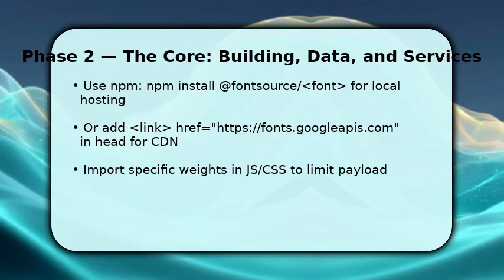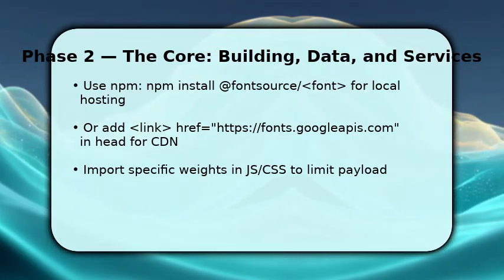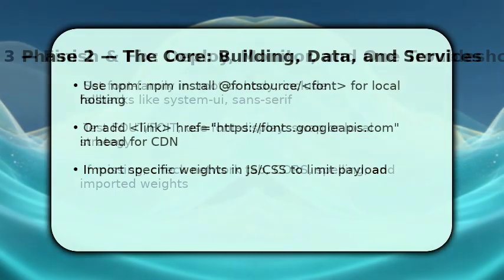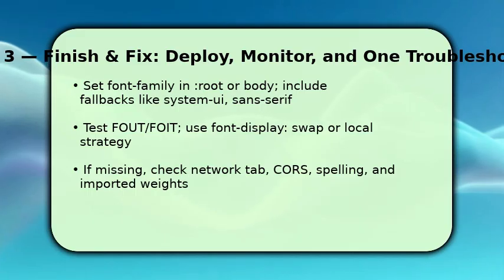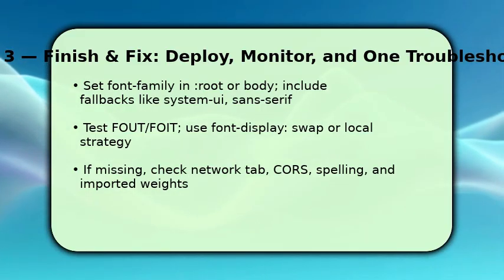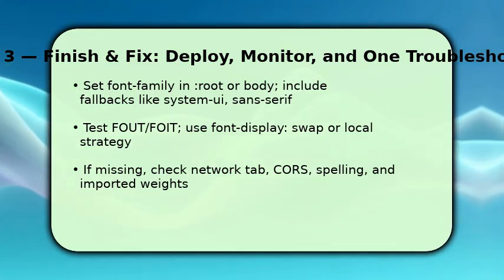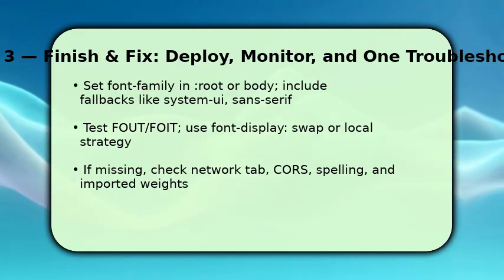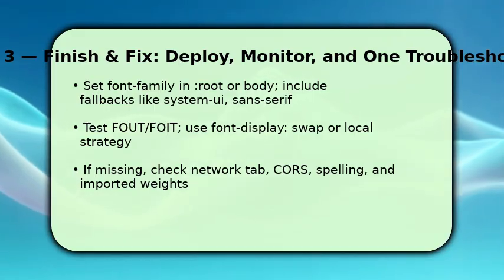How to Add Google Fonts to React App (full Guide)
How to Add Google Fonts to React App (full Guide) | 🔒 Surfshark VPN Deal — Stay private and secure. $1.99/mo + 3 Months Free ▸

Learn the step-bythy process of integrating Google Fonts into your React application with our comprehensive guide. From installation to implementation, discover how to enhance visual appeal and readability in web projects.

Google Fonts, React App Integration, Web Development Guide, Font Loading Techniques, CSS Import Methodology